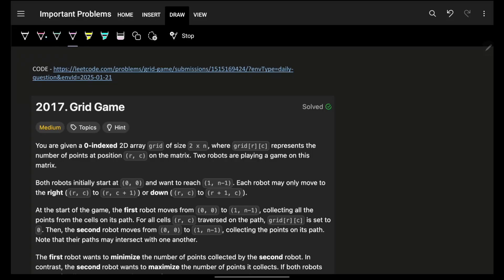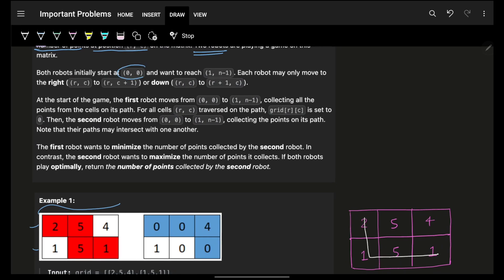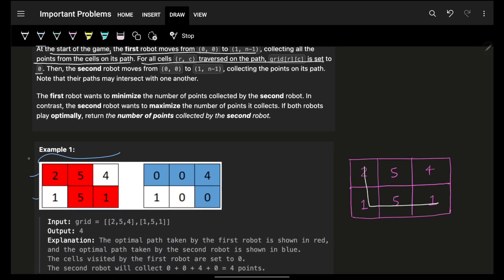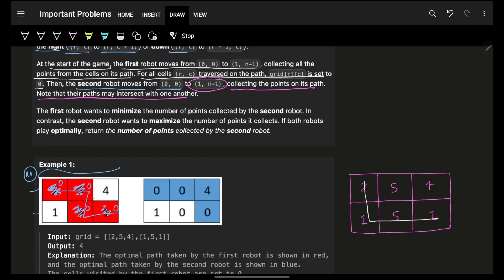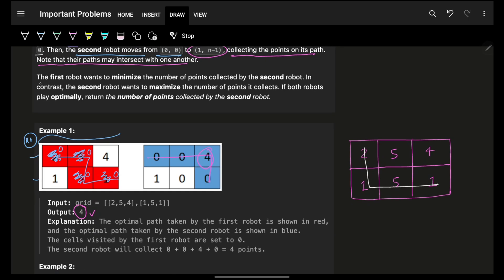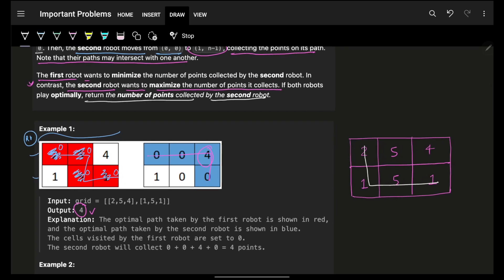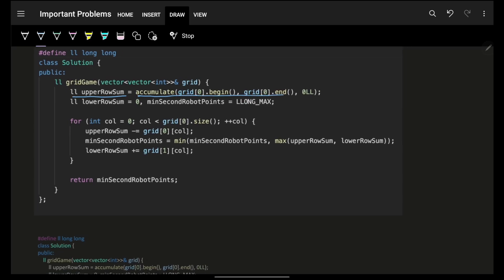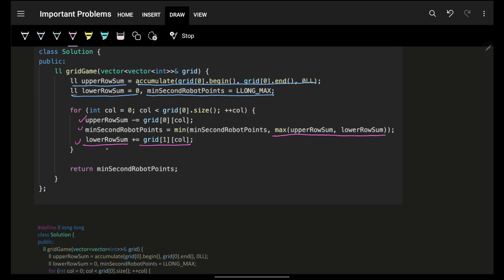2017. Grid Game | Prefix & Suffix Sums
In this video, I'll talk about how to solve Leetcode 2017. Grid Game | Prefix & Suffix Sums

✨ Timelines✨
0:00 - Problem Explanation
1:46 - Observation & Intuition Building
11:50 - Code Explanation